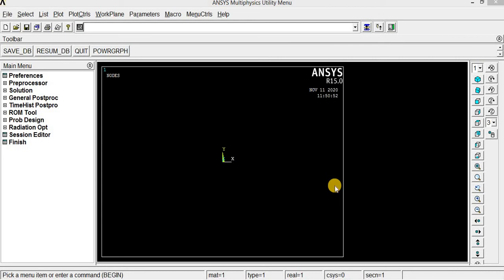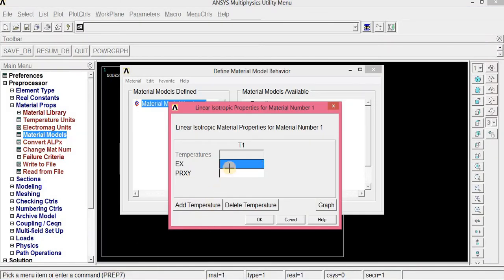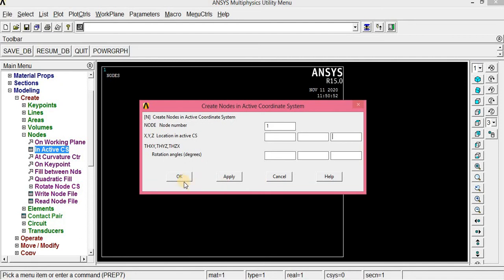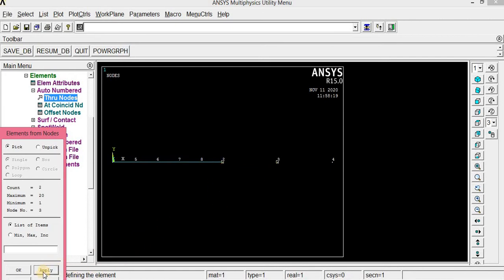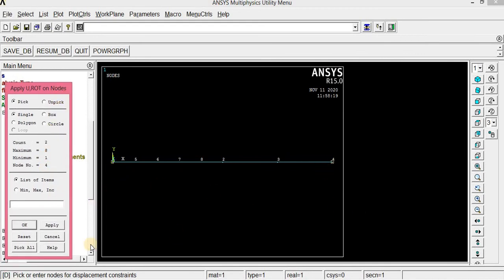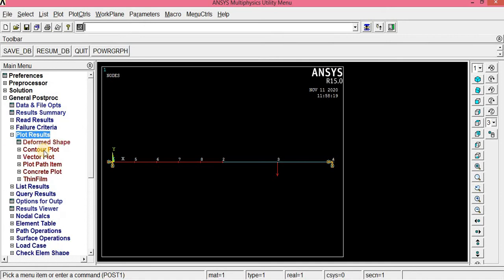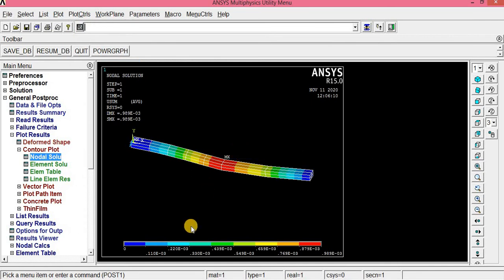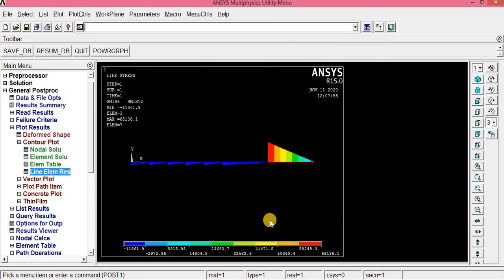Analysis of Simply Supported Beam with Uniformly Varying Load using Ansys APDL.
This Video teaches you the procedure for computing Shear Force, Bending Moment Diagram and also for generating Maximum Deflection using Ansys APDL.